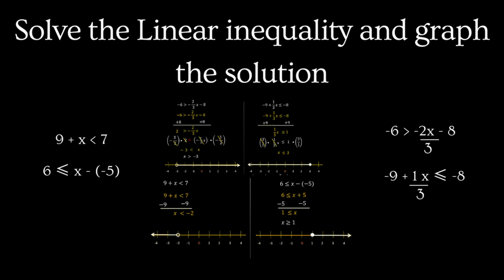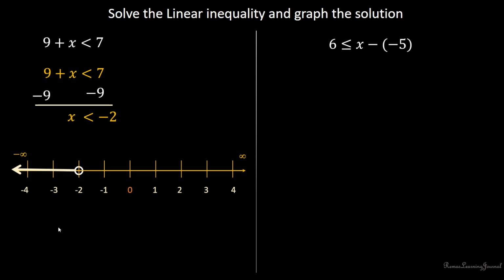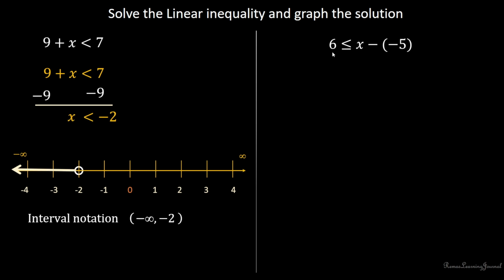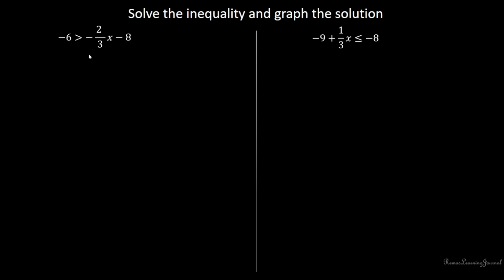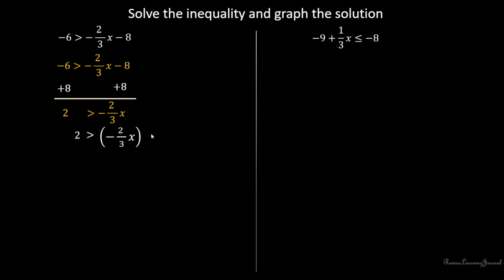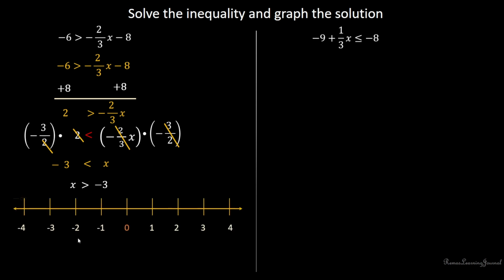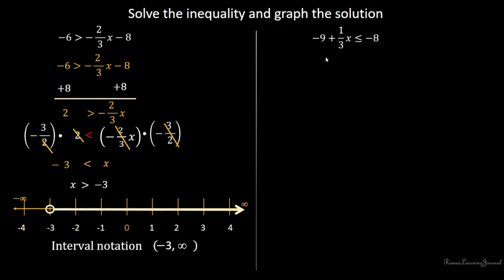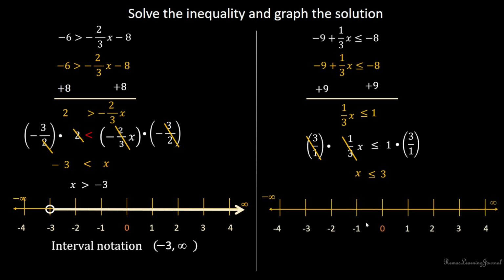Algebra: Solve Linear Inequality 2 4 | Algebra I | Remaslearningjournal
Solve Linear Inequality